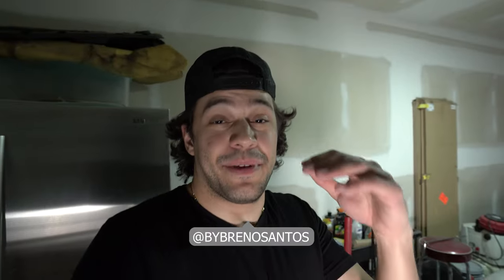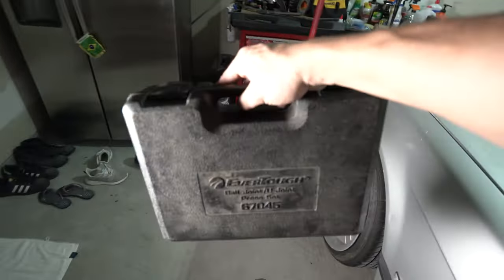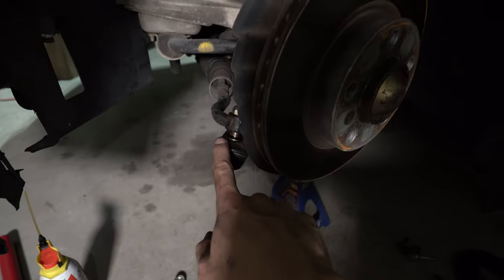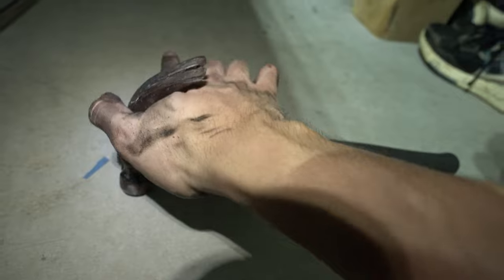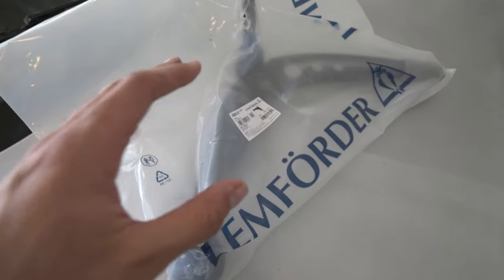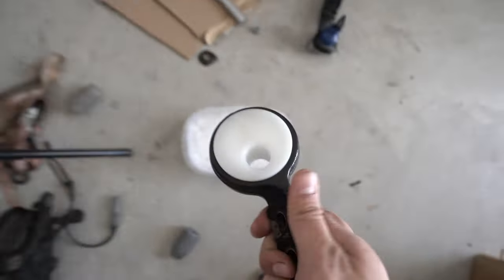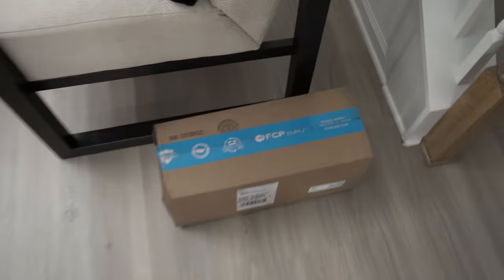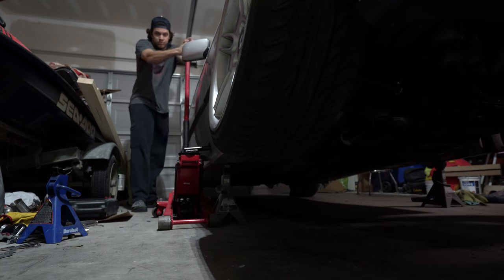POOR man's ANGLE KIT for my E36!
This angle kit consisted of 2" extended e36 lower control arms, cut knuckles, e34 outer tie rod, and offset FCAB bushings.

tags - e36 angle kit, e36 camber arms, e36 drift build, e36 drift car, e36 budget angle kit, e36 cut knuckles, e36 extended control arms, e36 build, e36 content, e36 edits, e36 drifting, e36 restoration, nightride, skuraweekly, ongo, on go, checkpoint japan